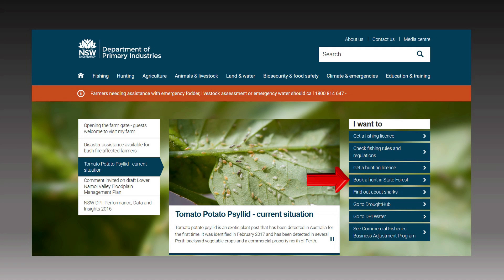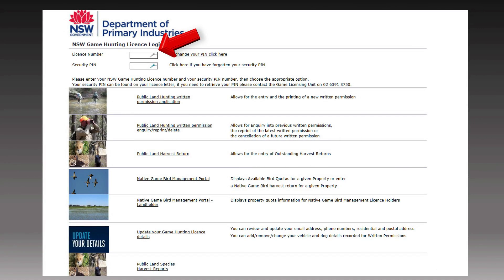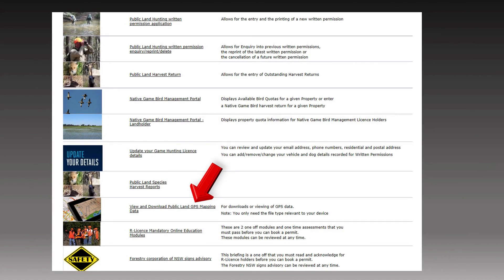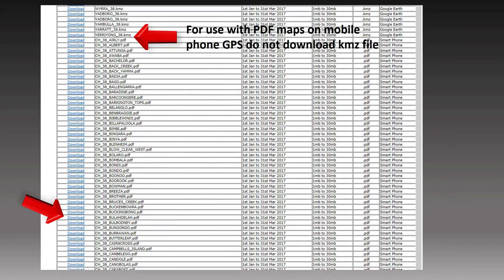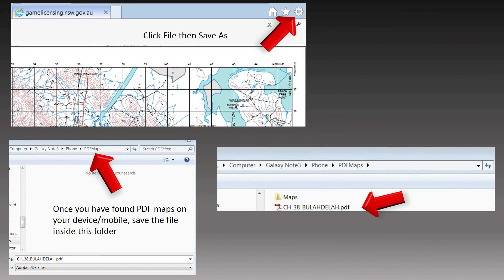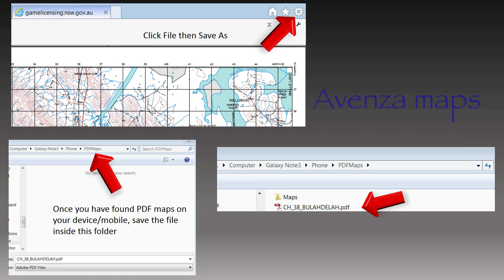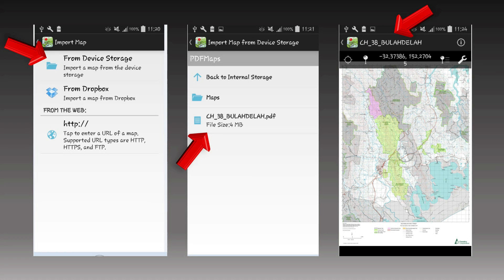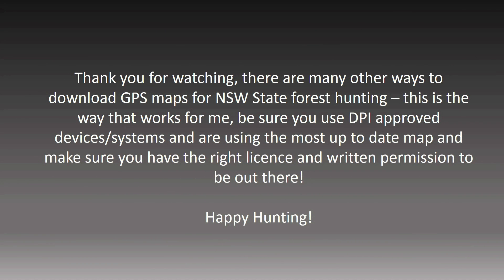How to: Download GPS from DPI for android device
Pretty much every week or two I am asked questions about hunting in State Forests, while making up a SOP for a mate, I figured I might as well turn the SOP into a video and share it on here for everyone to use. Be sure to keep an eye out for more 'how to' videos especially regarding NSW State forest hunting.